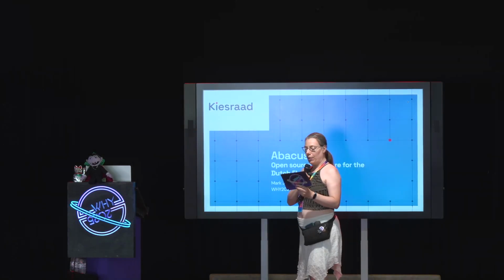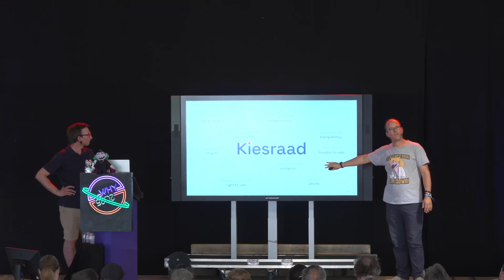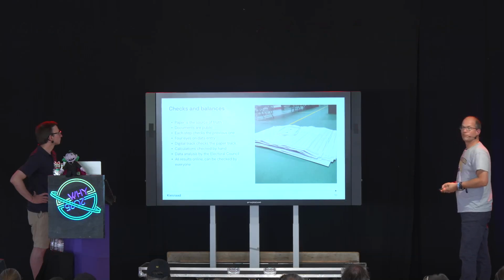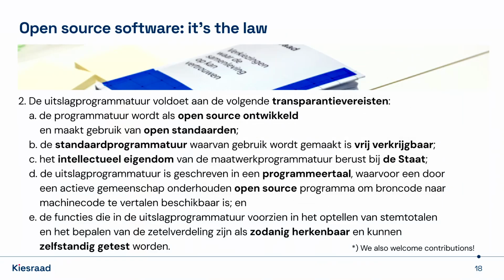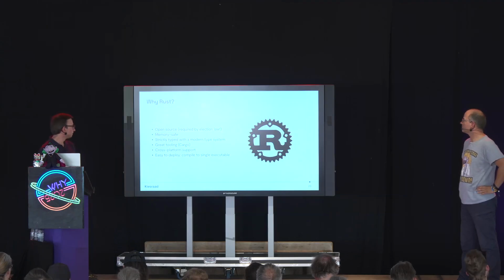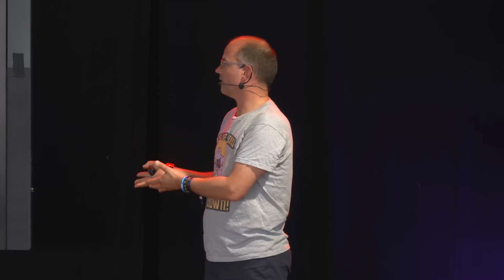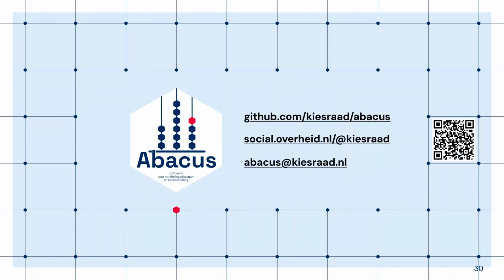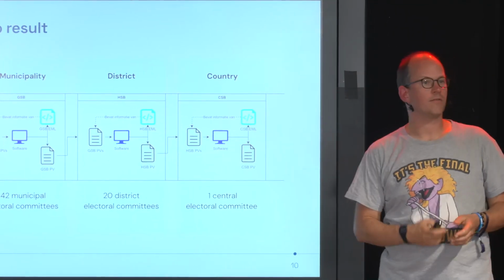WHY 2025 - Abacus: Open source software for the Dutch Elections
The Dutch Electoral Council builds its new software-to-be, with a small in-house team, open source and in public. We call her Abacus. In this talk we'll go in depth on the technical and management side of our project. Our talk contains actual code written in Rust.

"The software used in elections is developed open source", according to the Dutch law on elections. As we are working on this software at the Dutch Electoral Council, we want to share our experience and invite you to check out our progress so far. We'll go into our development process and technical choices, show some of the cool contributions we received, some of our own code and show what happens when a small government organisation decides to take software development into its own hands. At the talk both the lead developer and teamlead are present, to be able to elaborate on the actual development and on the management of such a project.

Niels Hatzmann, Mark Janssen